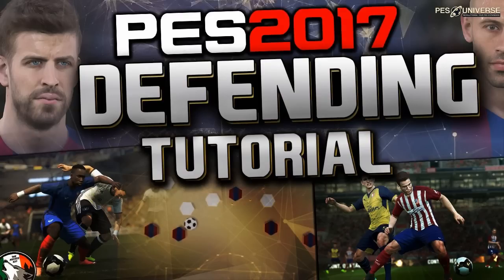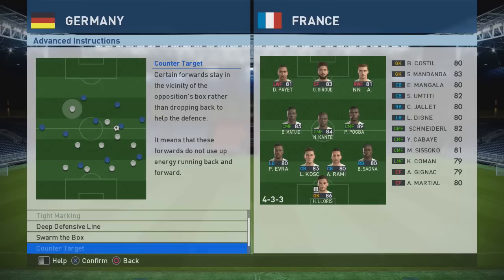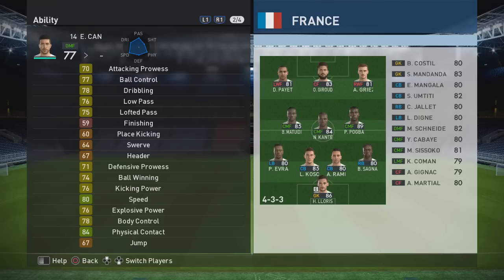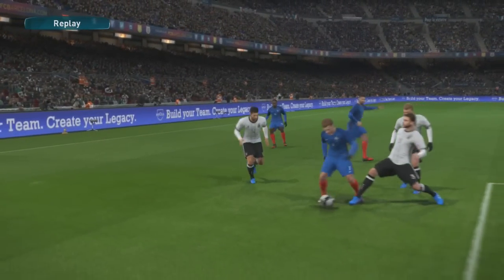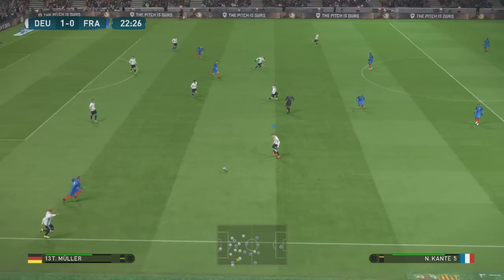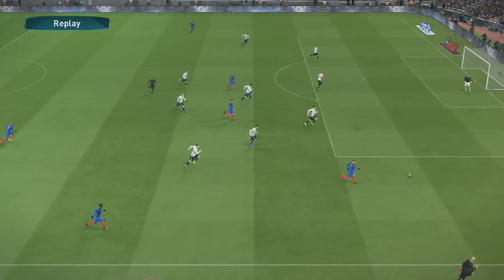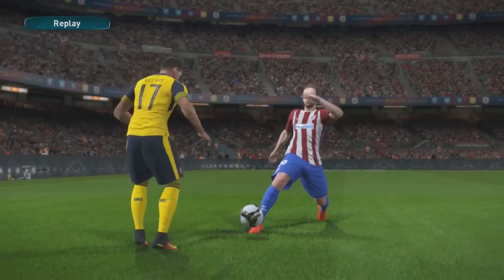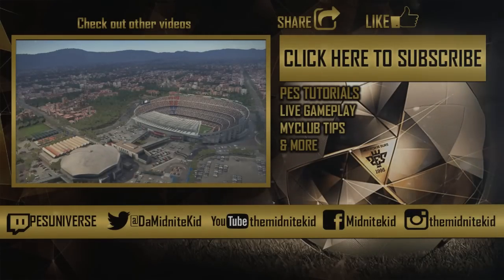PES 2017 DEFENDING TUTORIAL - Defensive Instructions & Tips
✦VIDEO INFO✦
PES 2017 Gameplay

PES 2017 myClub

PES 2017 Ball Opening